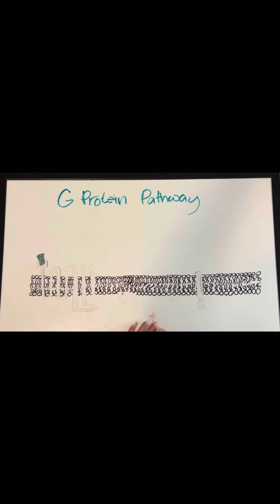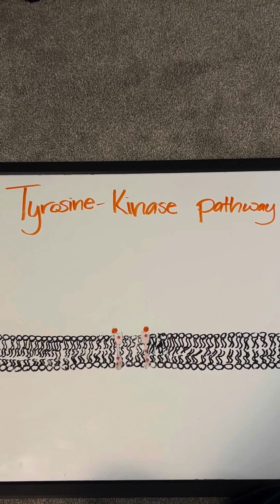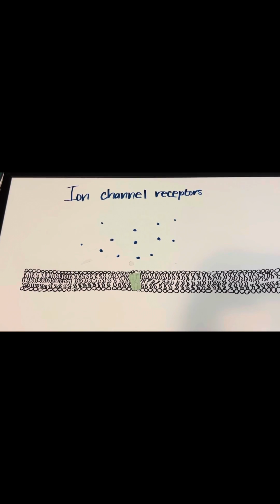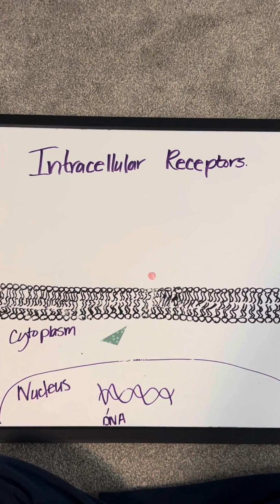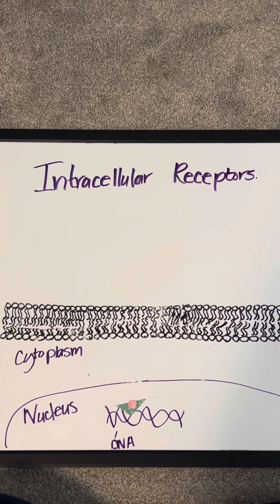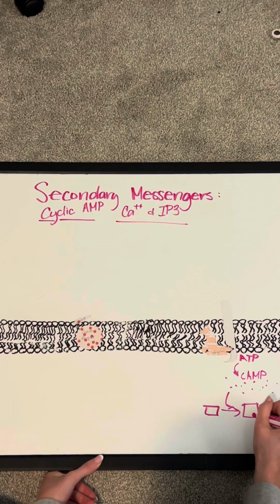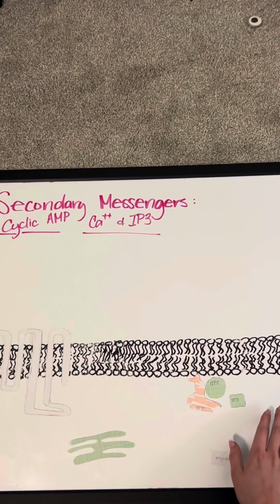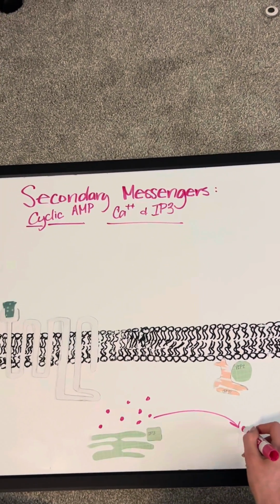AP Bio Cell Communication Project